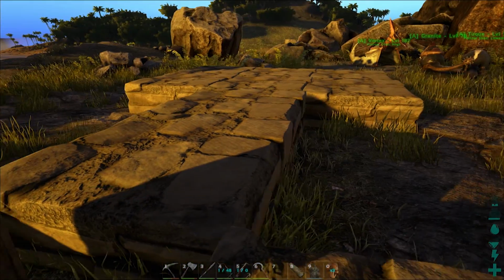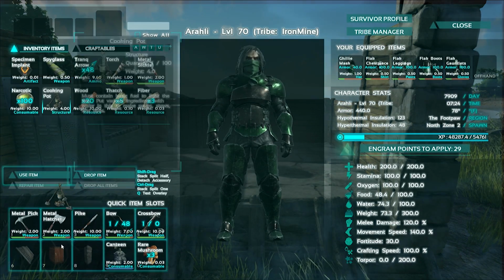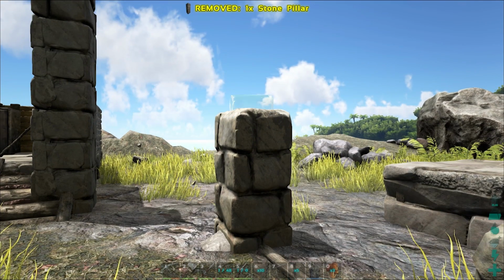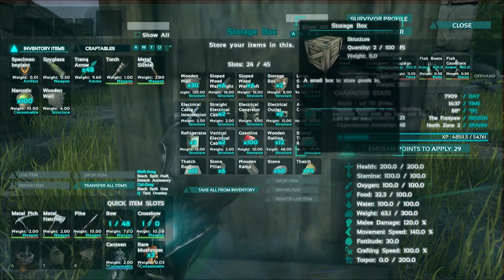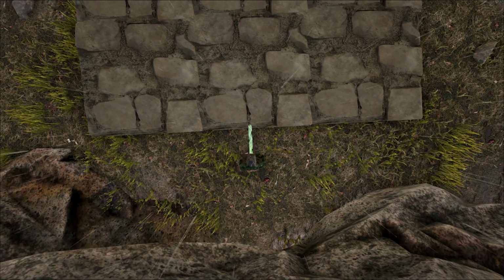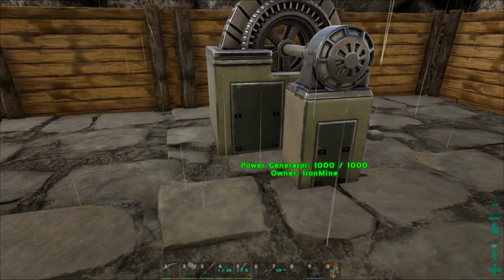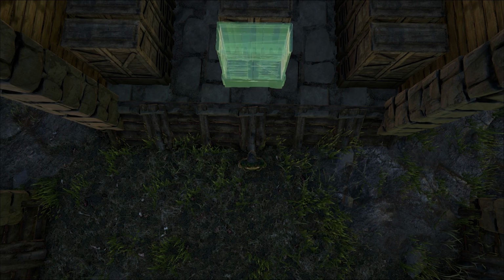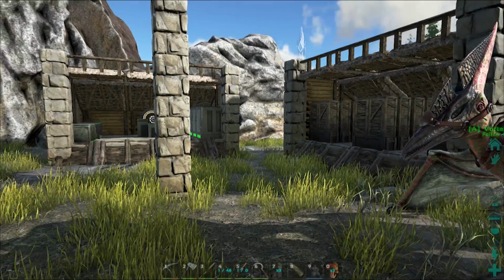ARK IronMine Ep 06: The Cove Base 2.0 (PVE Modular base design)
Hey everyone, Arahli here, thanks for joining me in ARK: Survival Evolved.  I know we just built the other one yesterday, but say goodbye to the behemoth base, and say hello to a small modular design!

If we hit 100 Subscribers the channel will get to have a custom URL!